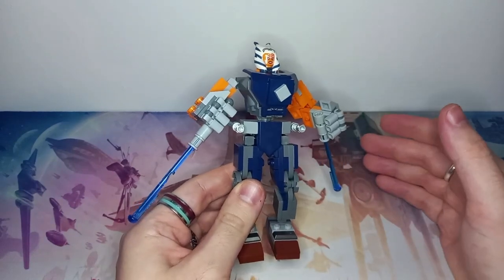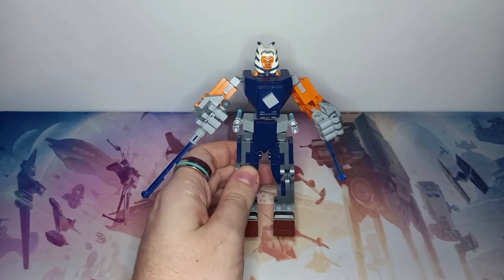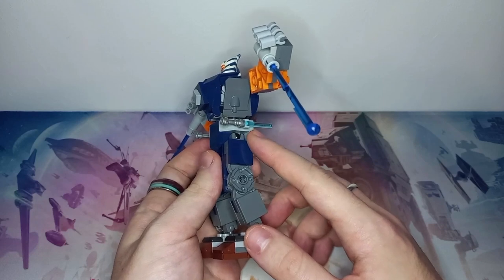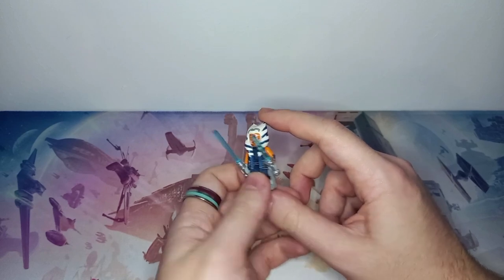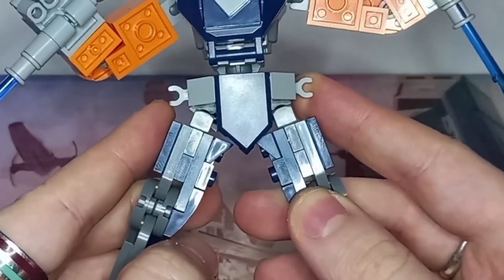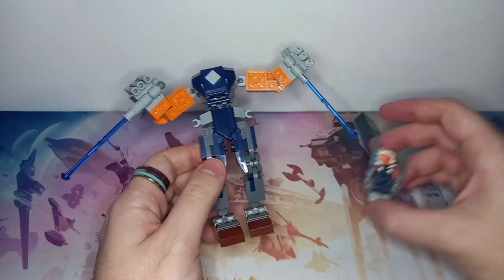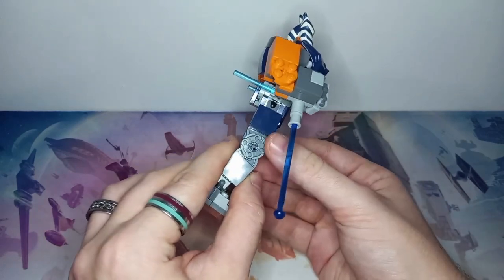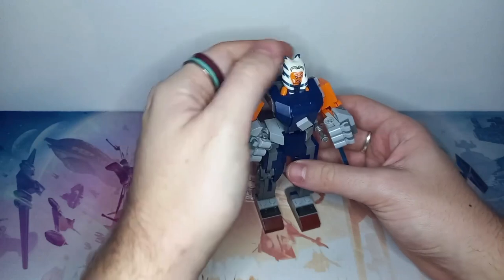LEGO Ahsoka Clone Wars Finale Mandalore LEGO Mech MOC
Now I've made a Clone Wars finale Ahsoka mech, and I already have one for Rex, I NEED to make one for Maul in his series seven outfit and recreate some iconic scenes in a larger-than-minifigure scale. Also, it took me a bit longer than the final four clone wars episodes to design and build this model... of course I had to watch them as I built!